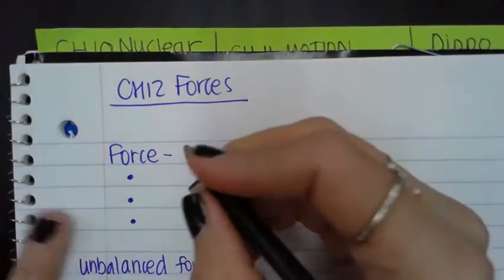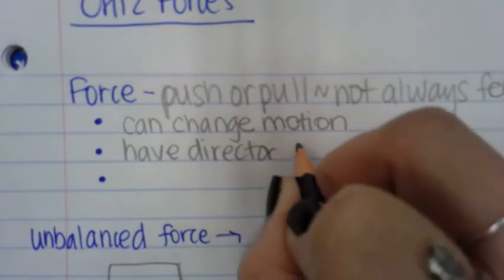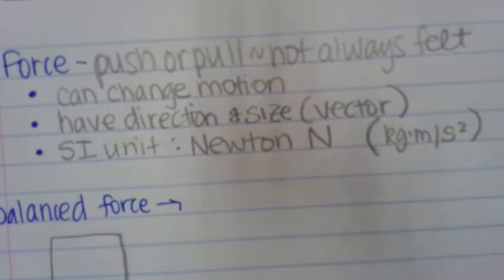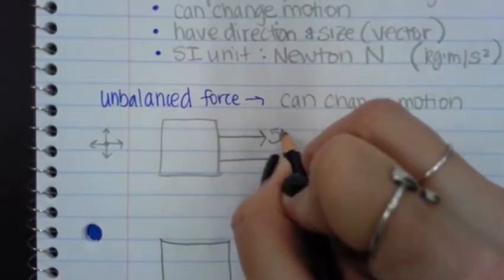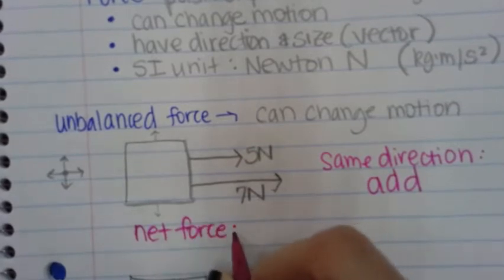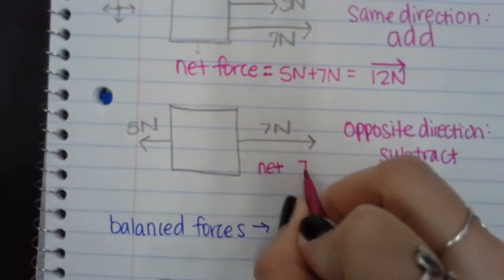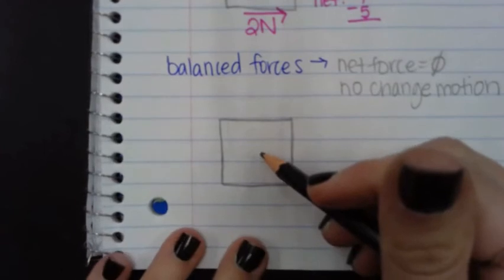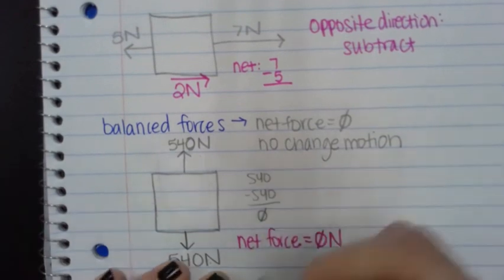ICP Forces NB